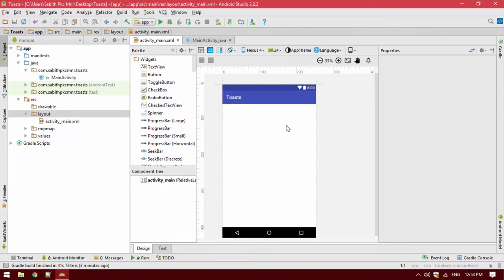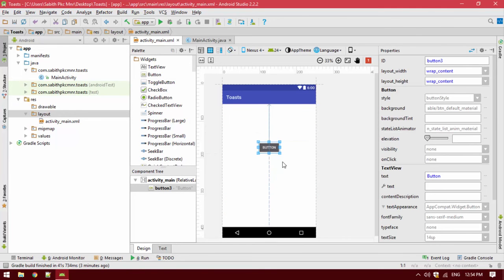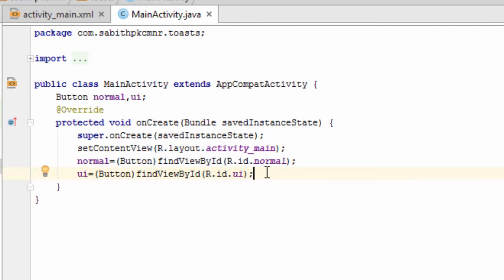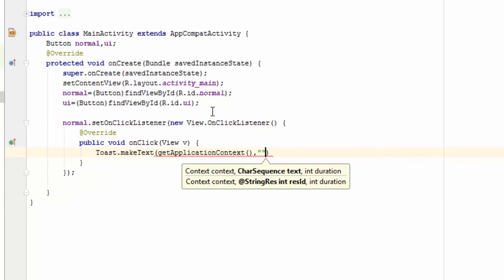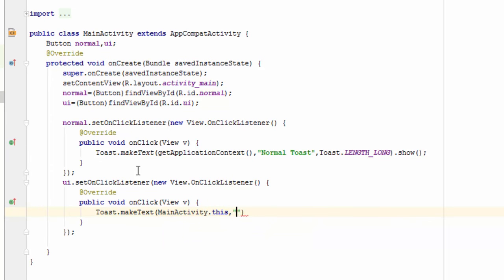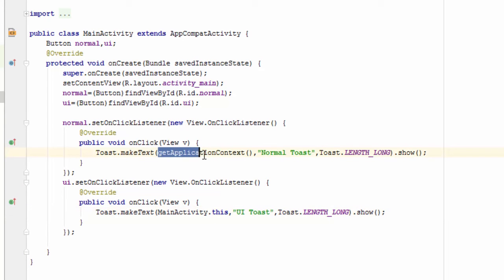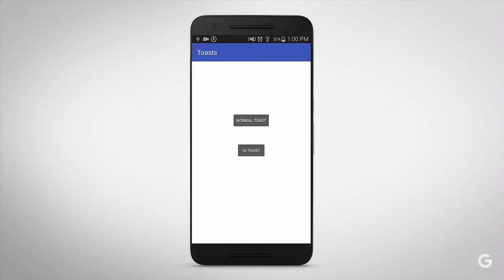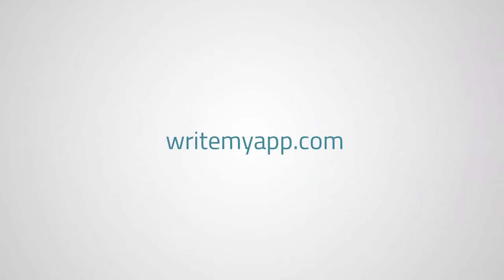How to use Different Type of Toasts in Android App - Android Studio 2.2.2 Tutorial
This time, we're changing the toast appearance (design) to android device UI theme.

Thanks